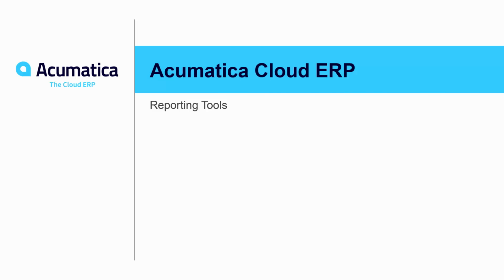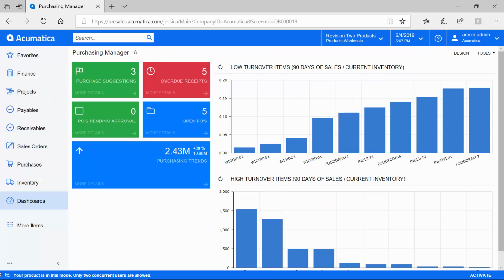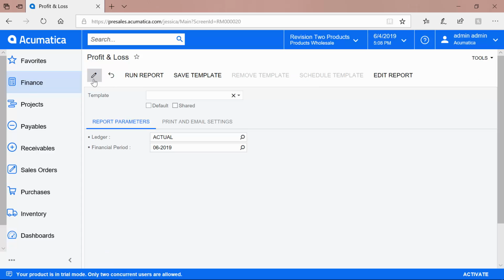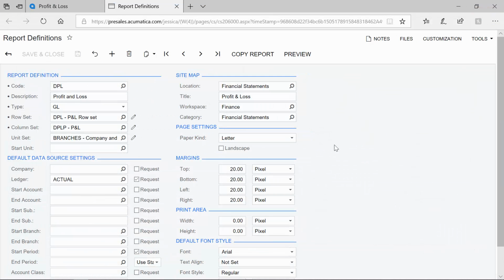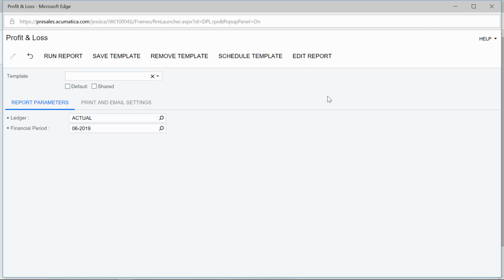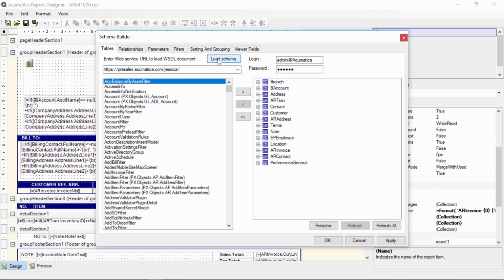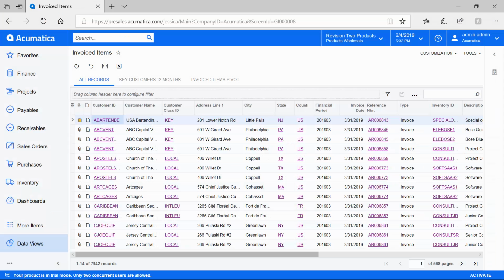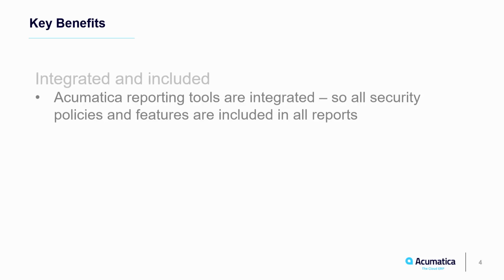Acumatica Cloud ERP Reporting